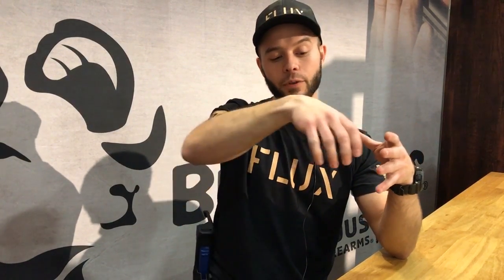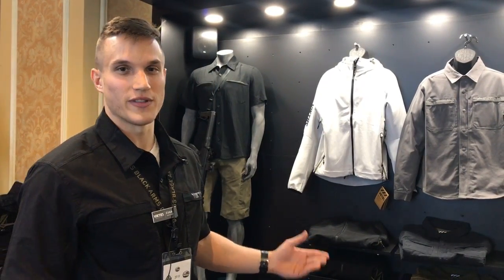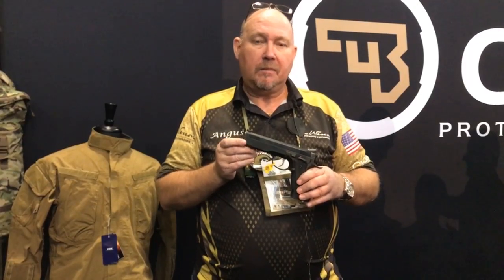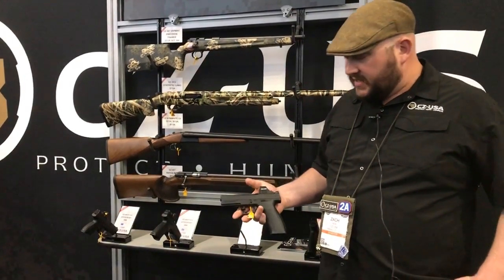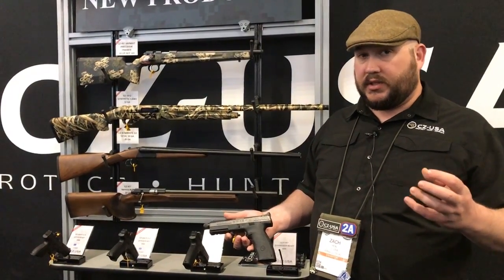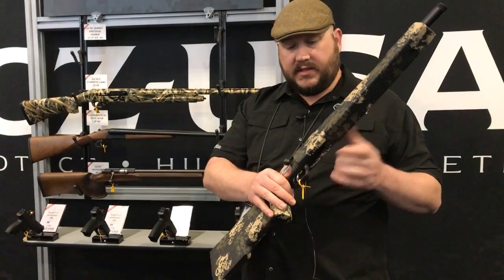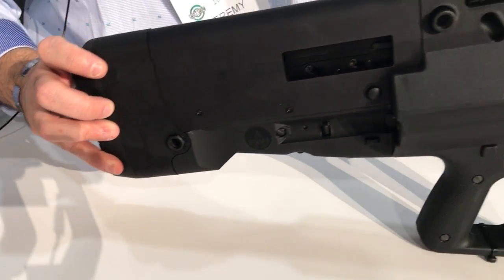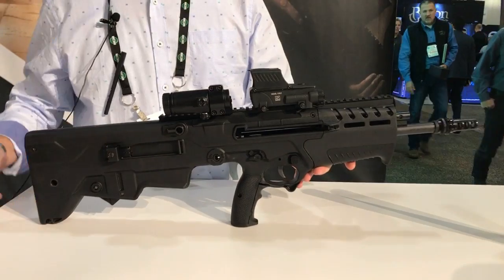Shot Show 2019: Flux Defense , Viktos , CZ USA, CZ Custom Shop, IWI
Brownells explores the new Flux Defense Glock Pistol Brace, Viktos tactical clothing company, CZ Custom Shop's unreleased AO1LD pistol and custom P210 offering, CZ USA's 457 line of rifles with their new push to fire safety system and IWI's TS12 15+1 shotgun and Tavor 7 7.62 rifle.

Flux Defense - 0:14
Viktos - 1:00
CZ Custom Shop - 2:06
CZ USA - 2:54
IWI - 5:10